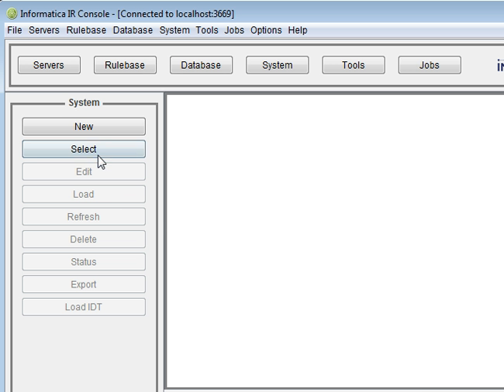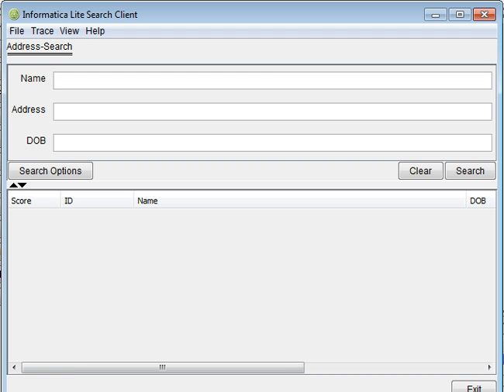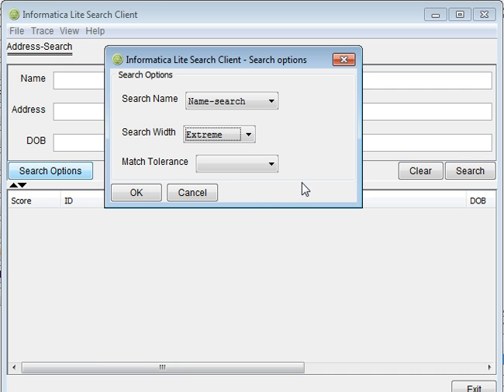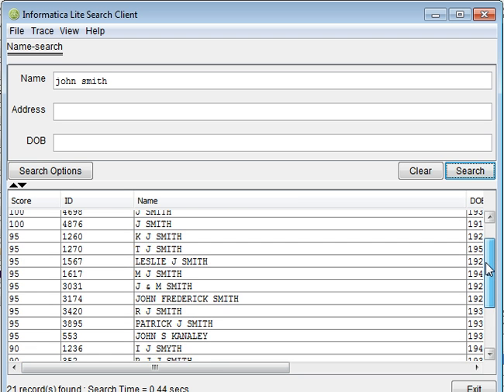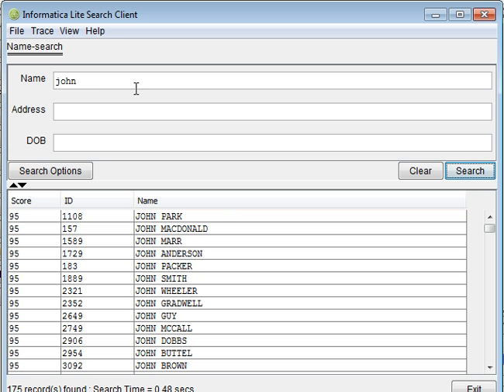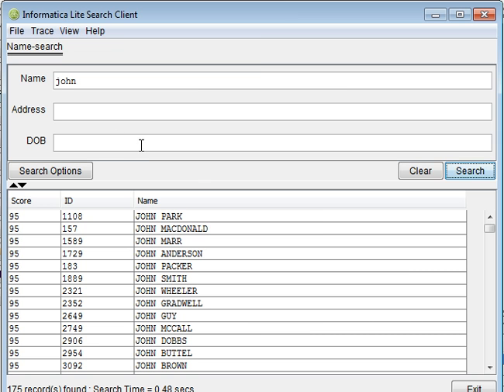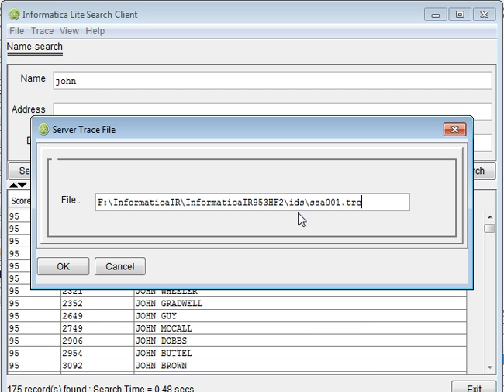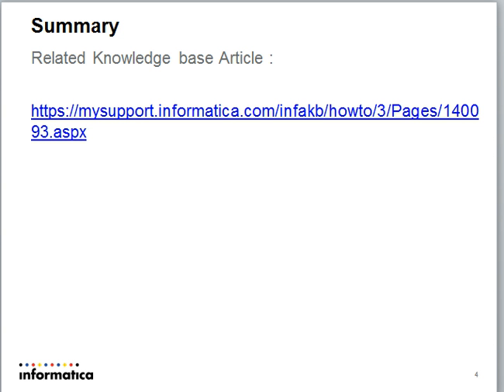How to use Lite search client in IIR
This video describes how to use Lite search client in IIR to enable server search tracing,enable encoding for search,select display fields.